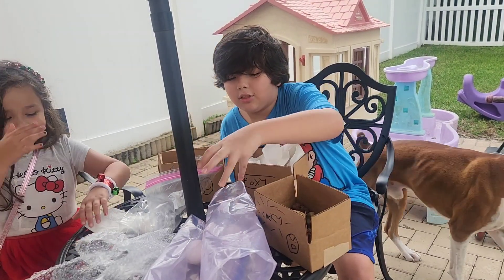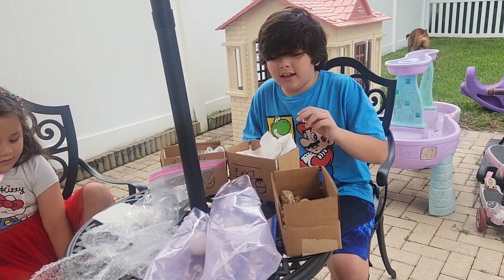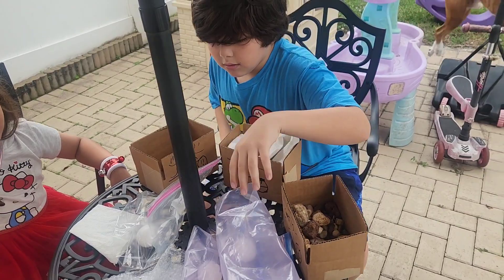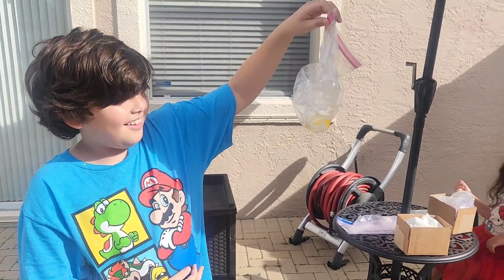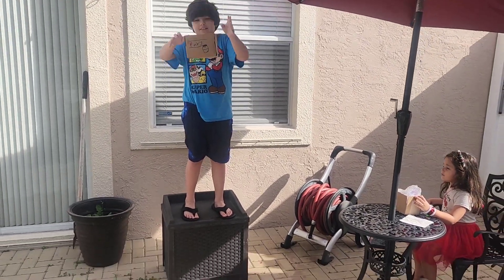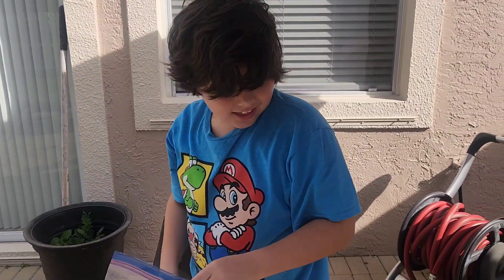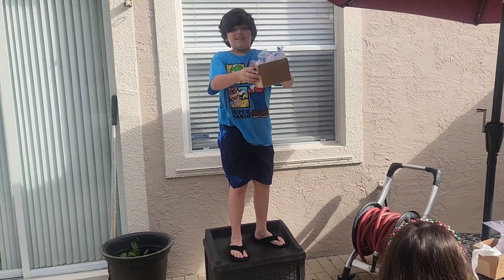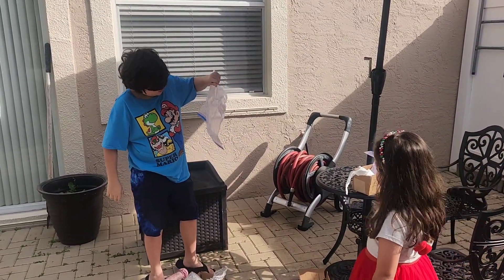Egg Drop Challenge